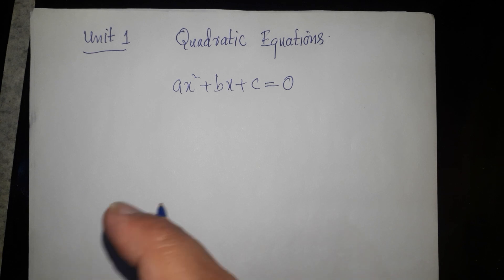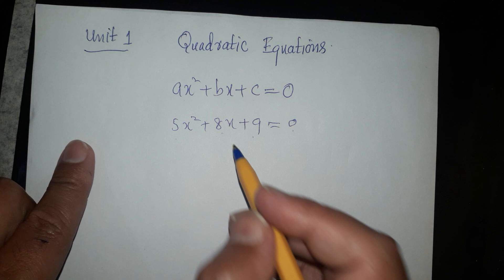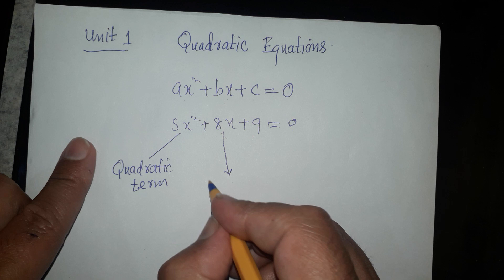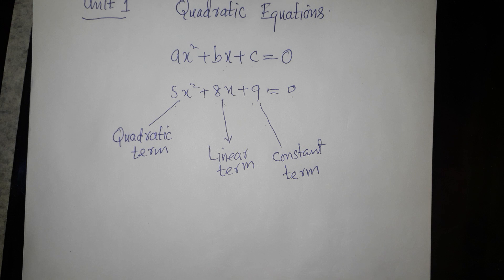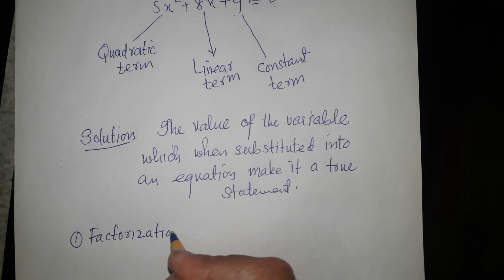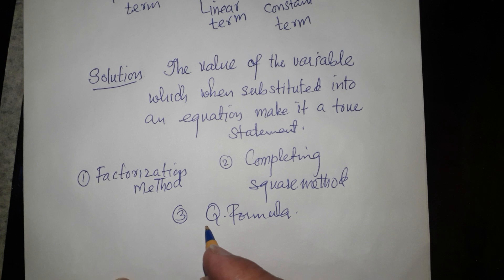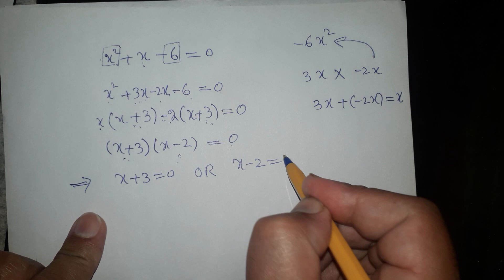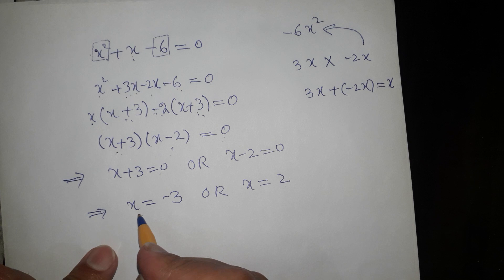Quadratic Equation: Solution by Factorization Method| Sir Fawad Ali Mphil Mathematics|Pashto Lecture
Class 10th Unit 1 Quadratic Equation by Factorization Method.